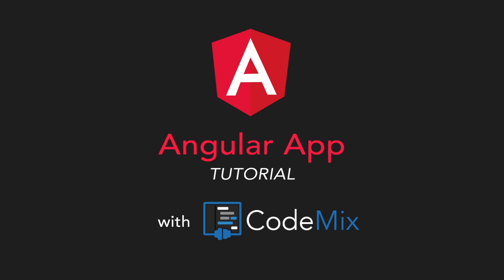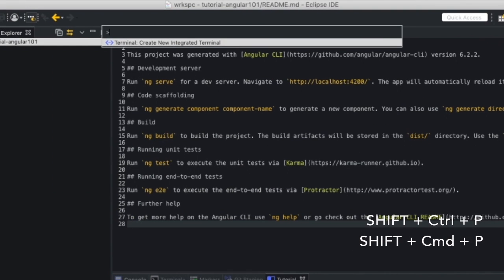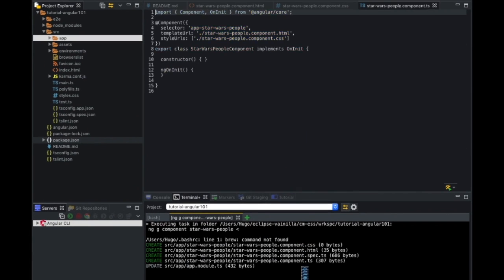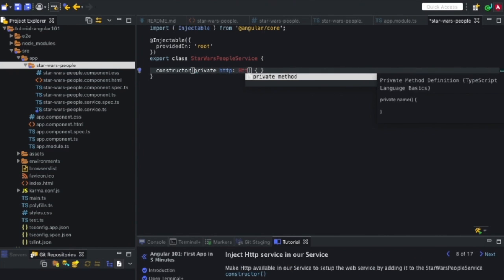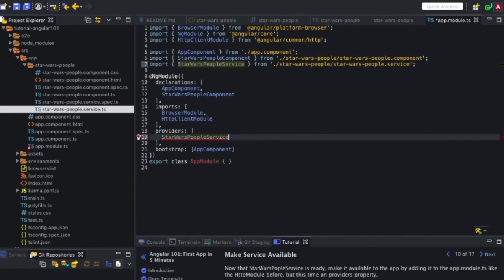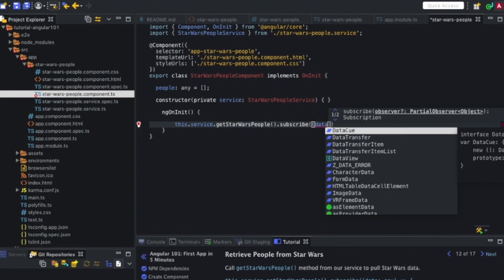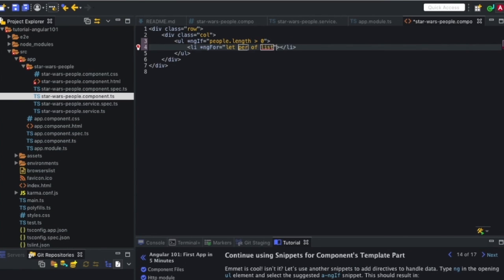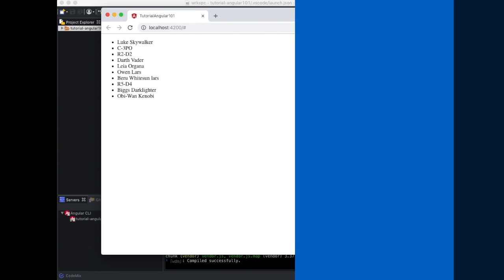Angular App Tutorial in Eclipse IDE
In this tutorial, you will see how to develop your first Angular application using the CodeMix plugin including how to consume a web service. Follow along using the CodeMix eLearning interface.

Included in this course:
• Create an Angular component and a service
• Using NPM commands to prepare for Angular development
• Using HttpClient to consume a web service
• Rendering data into a Angular component
• Using snippets while making the Angular template
• Launching the Angular application and seeing it in action

During this tutorial, the CodeMix plugin for Eclipse is used for IntelliSense, content assist, an integrated Terminal, and other code navigation capabilities that make your coding with Angular a lot easier. Be part of the modern-web movement right inside the Eclipse IDE you love!

If you have any questions or suggestions following this course, use Live Chat inside CodeMix eLearning to get help right from developers.

CodeMix is free for 45 days and makes Angular coding much easier for only $29/year.